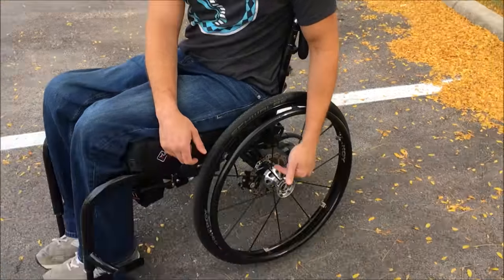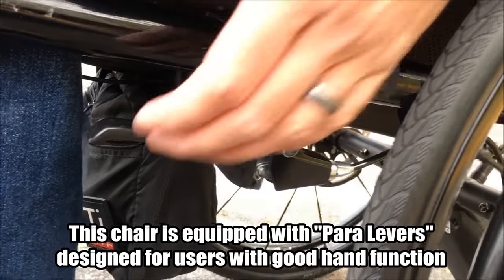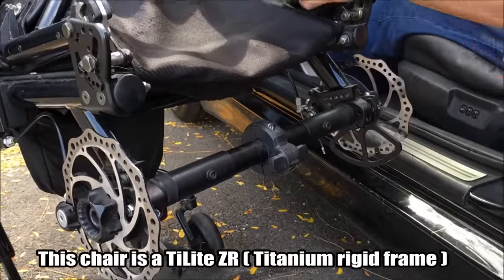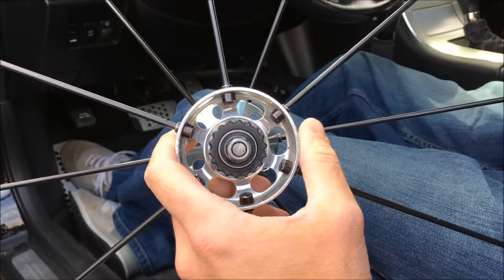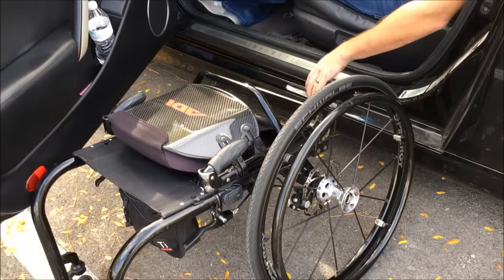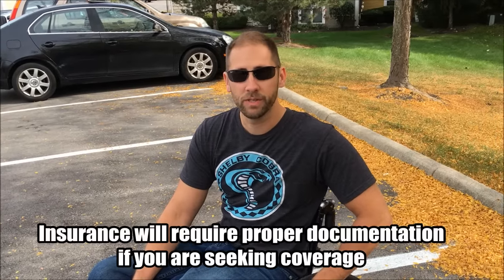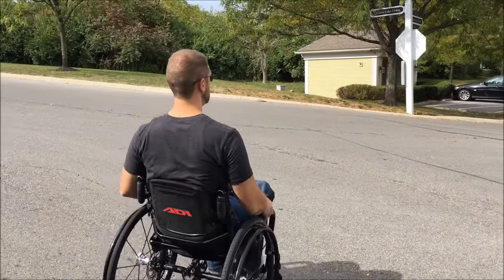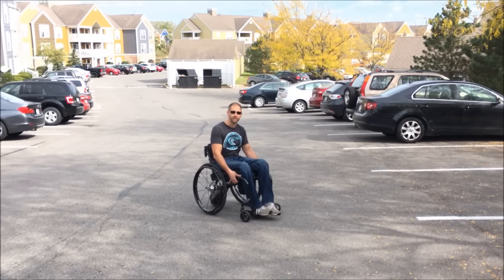Wheelchair Disc Brakes from ADI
In this video I discuss and demonstrate how the ADI Disc Brakes work on my TiLite ZR wheelchair. These brakes are independently operated (left and right) allowing the ability to steer the wheelchair and safely descend hills. Check out ADI Rides for more info.